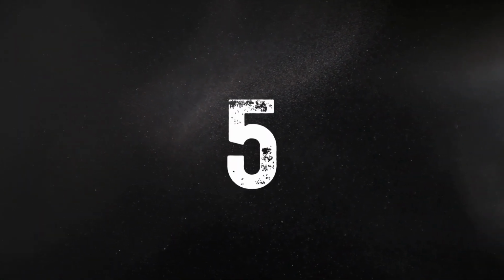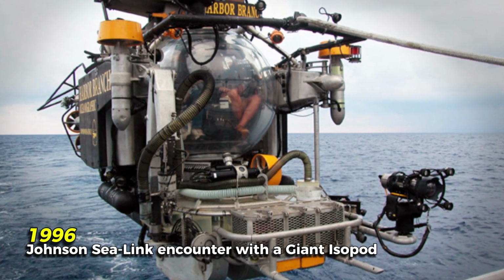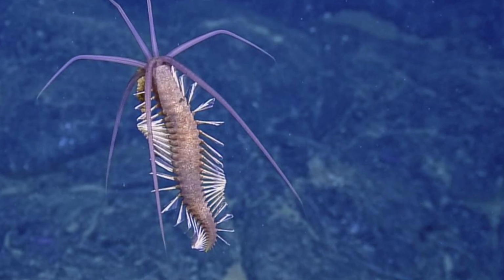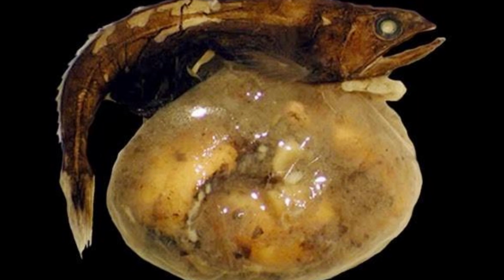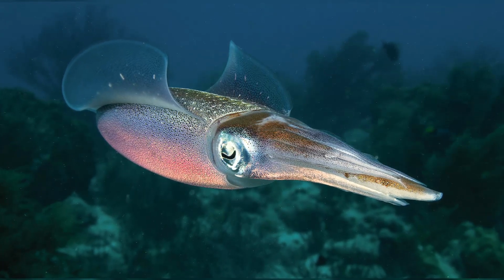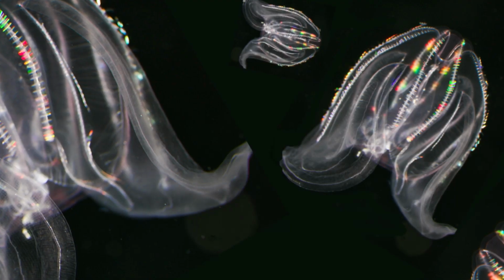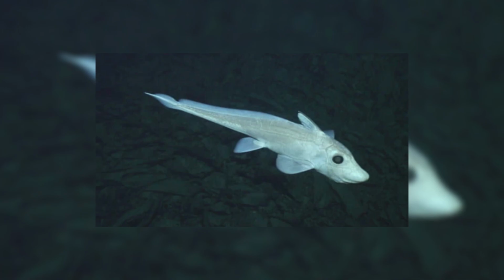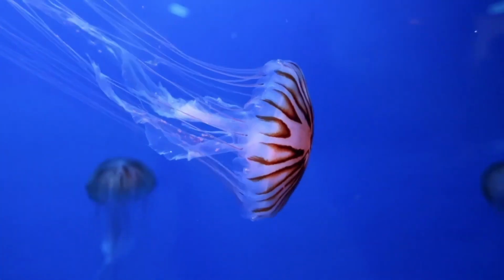5 BIZARRE Looking Deep Sea Creatures In Our Ocean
In this video, we’ll explore the deep oceanic realm, home to some of the most bizarre and fascinating underwater creatures on Earth. These 5 bizarre looking deep sea creatures from the Giant Isopods that resemble oversized pill bugs to Deep-Sea Ghost Sharks that have eerie and ghost-like appearances, we'll uncover the stories and encounters of these mysterious and unexplored underwater deep sea creatures.

Chapters
00:00 Intro
00:46 Giant Isopods
03:34 Squidworms
06:03 Gulper Eel
09:53 Deep Sea Ctenophores
12:12 Deep Sea Ghost Sharks